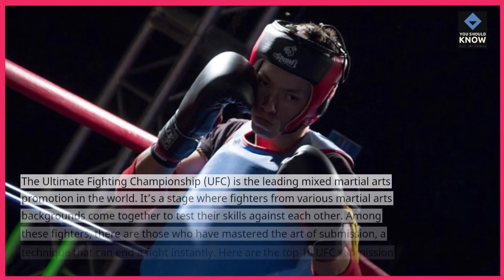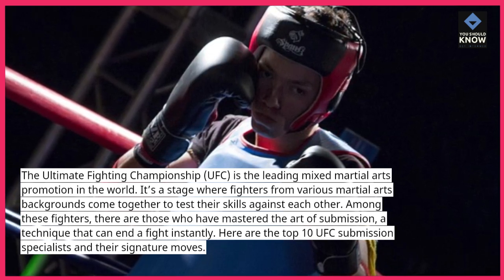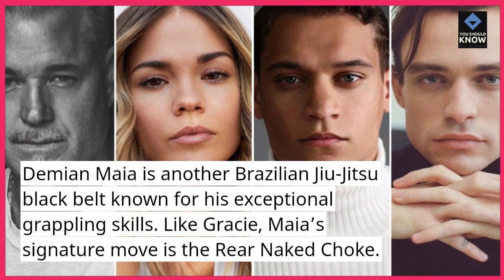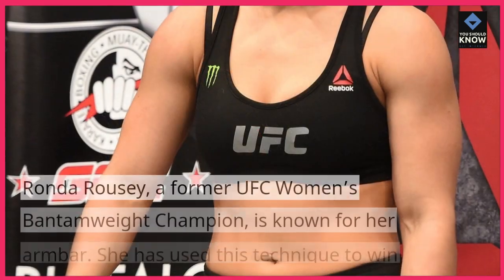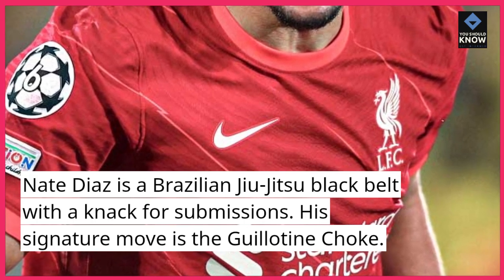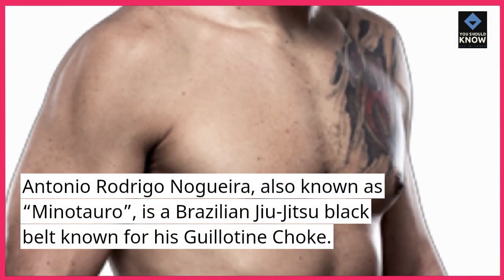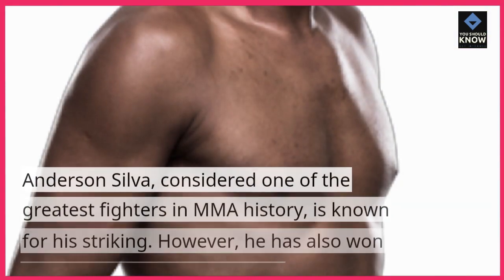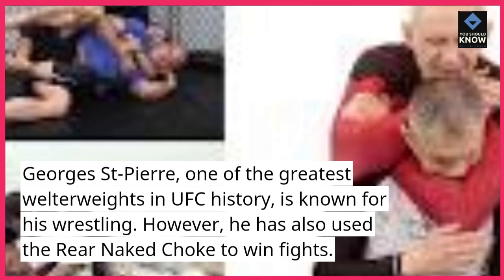Top 10 UFC Submission Specialists and Their Signature Moves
Marvel at the grappling prowess and submission mastery of UFC's elite fighters with these top 10 submission specialists. From bone-crunching submissions to intricate techniques, discover the fighters who ruled the Octagon with their ground game.